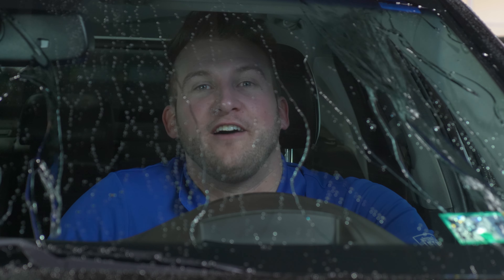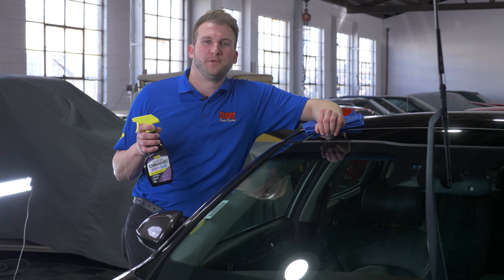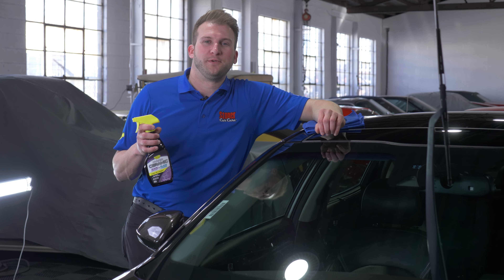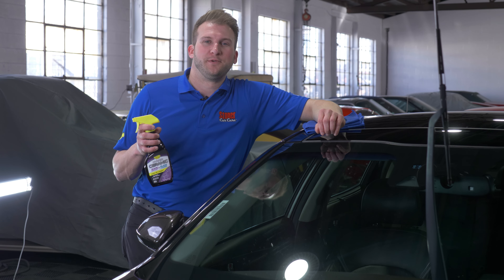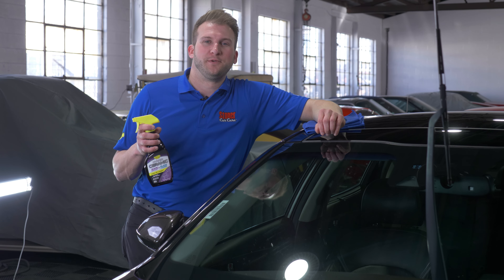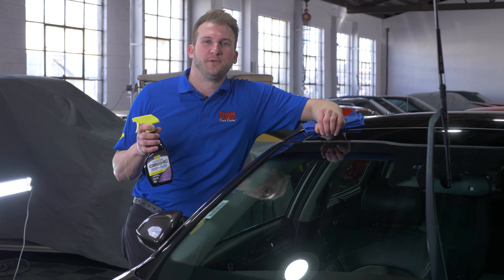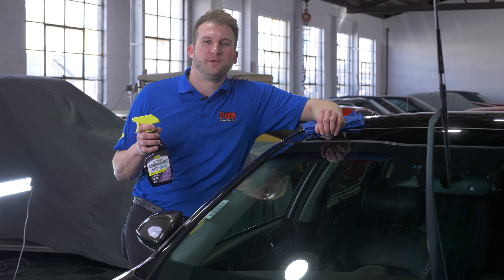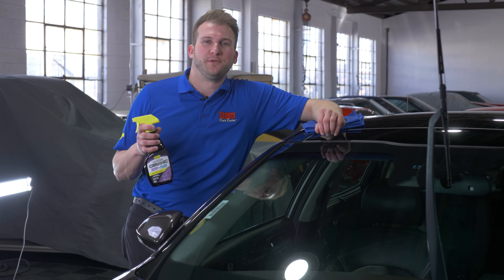How To See Better In Wet Weather!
If you've never used a rain repellent, you probably hate driving in the rain. The tips in this video will help you see clearer and maybe feel a little more comfortable driving in wet weather.

J94LE8JTI5W7OWDB